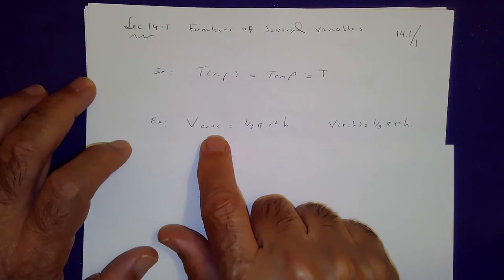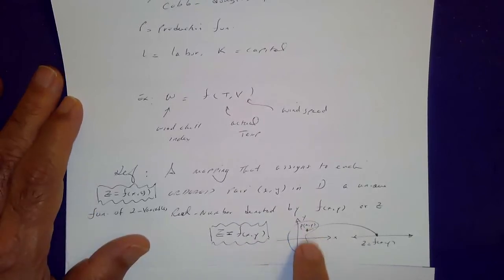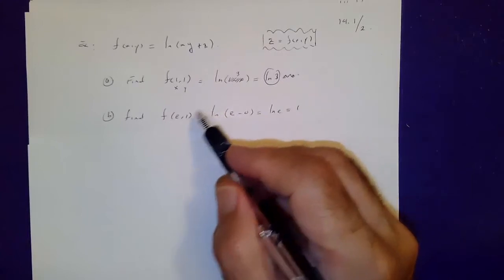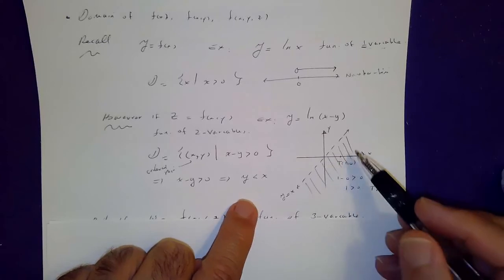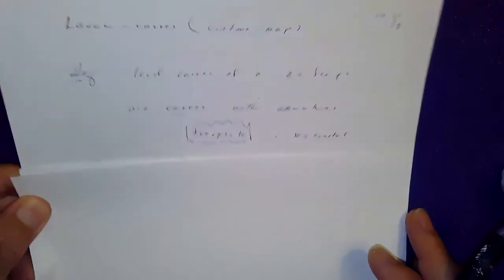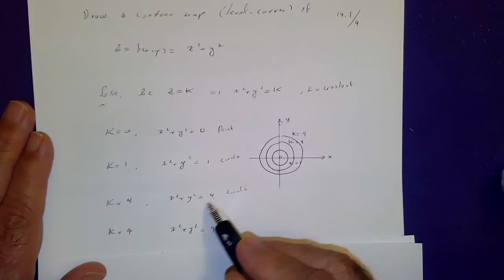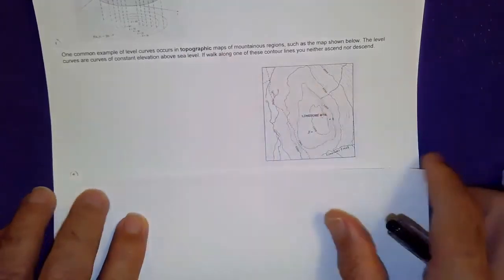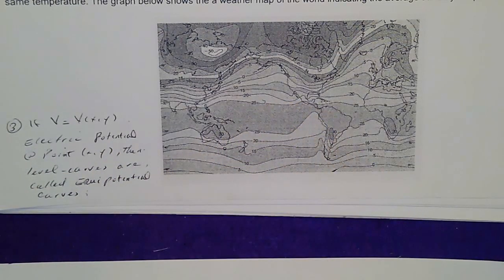Sec 14 1: Multi Variable Functions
Multi Variable Functions